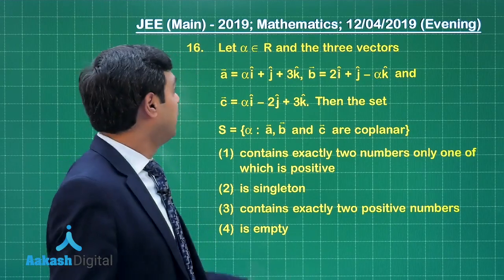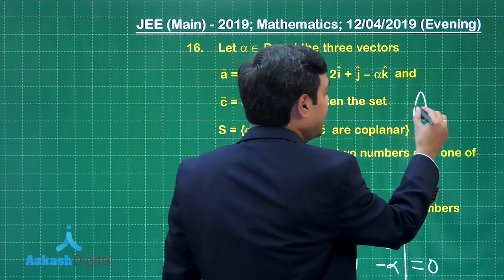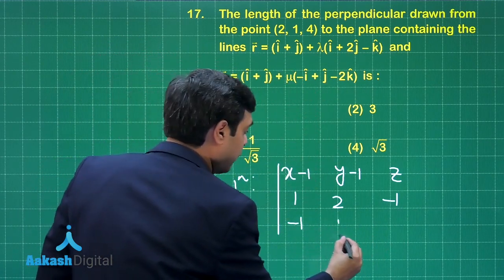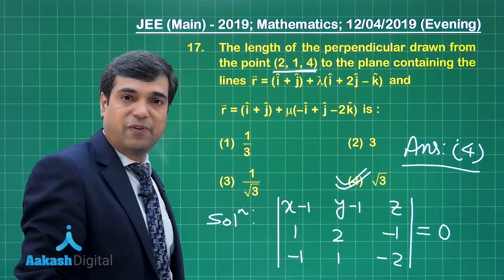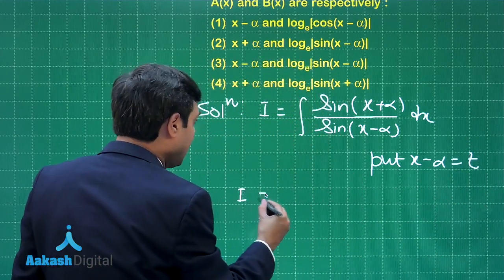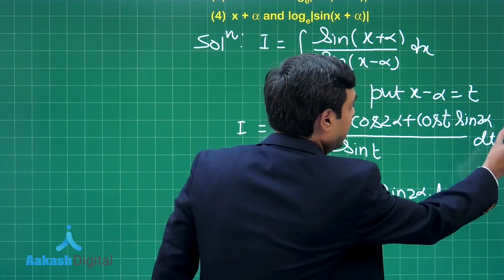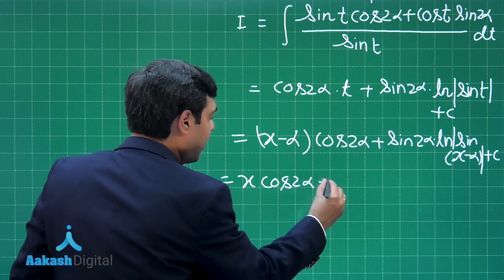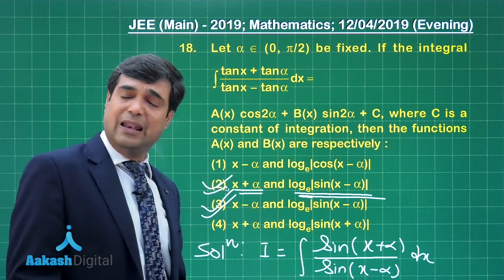JEE Main 2019 Mathematics 12 04 2019 Evening Q. 16 to 18